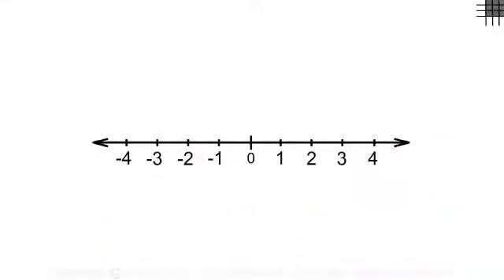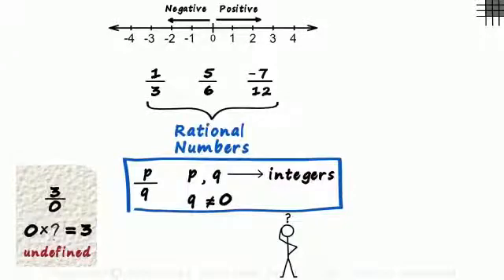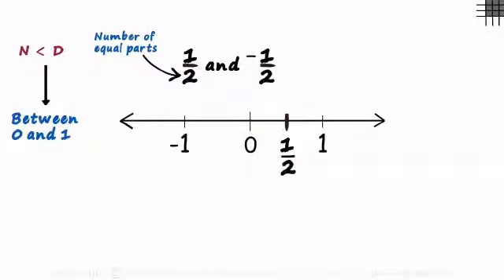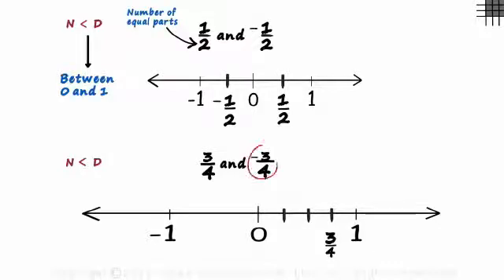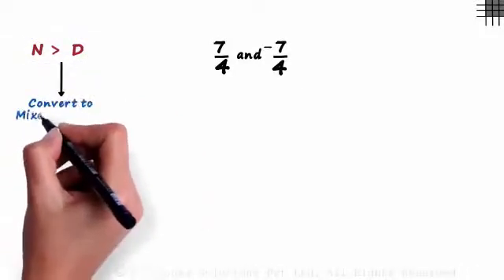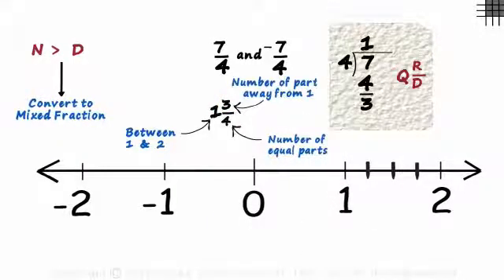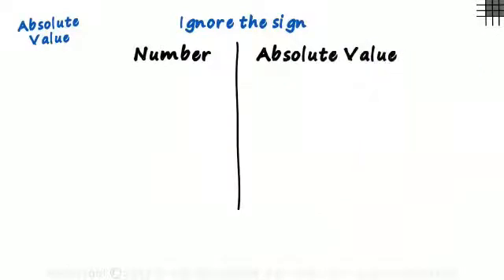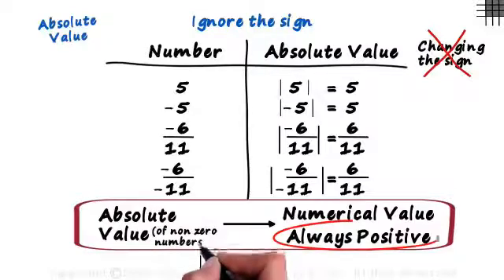08M - Rational numbers